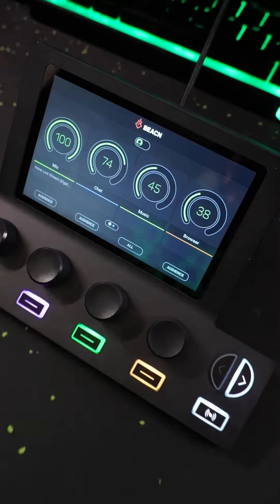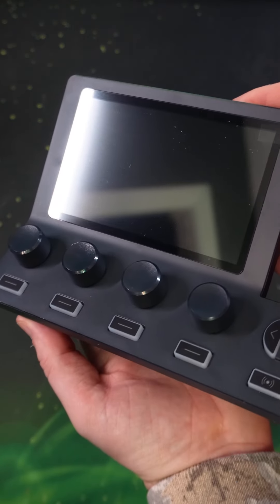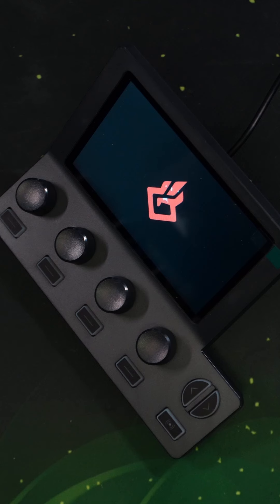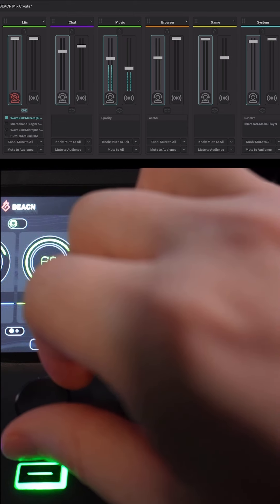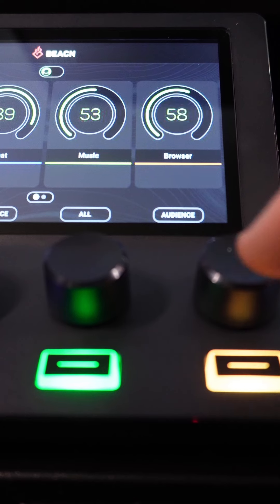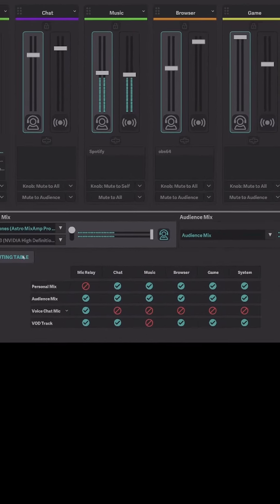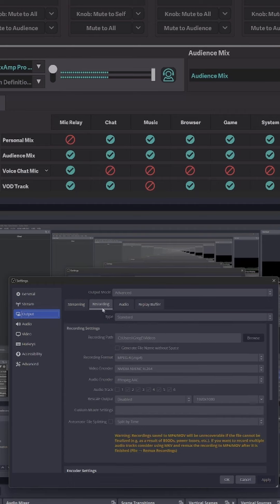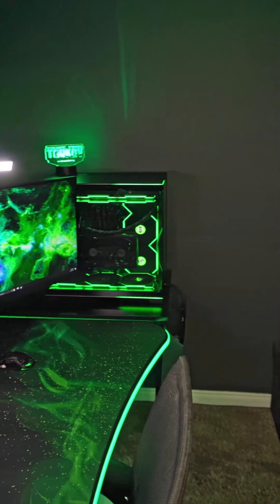Checking out the Beacn Mix Create! This device is a game changer for controlling your PC audio!